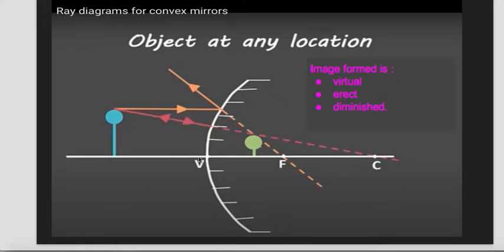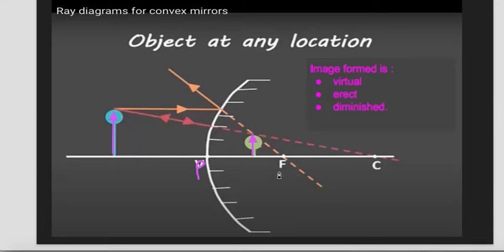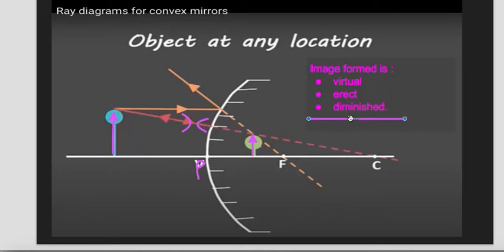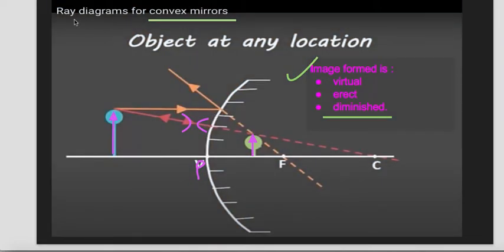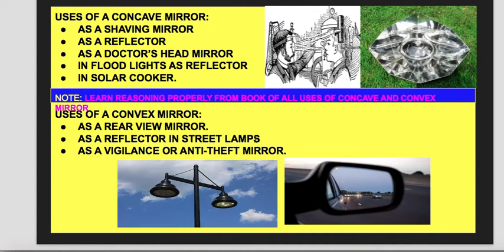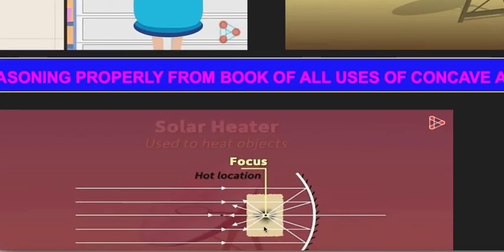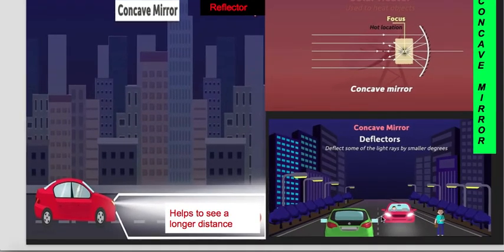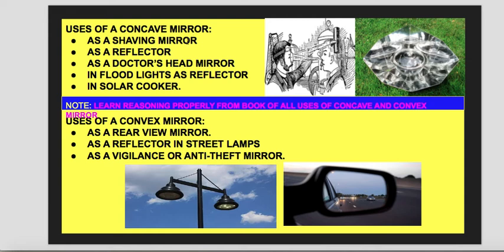CLASS 8 , PHYSICS,CH 5SPHERICAL MIRRORS PART 3